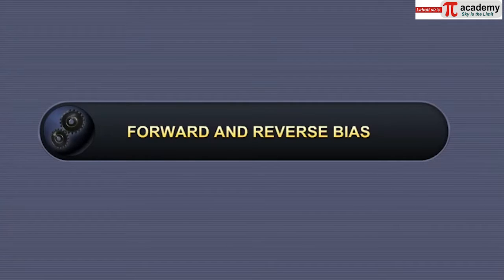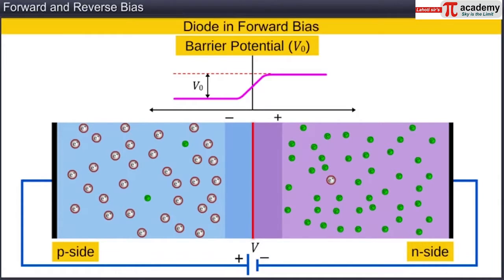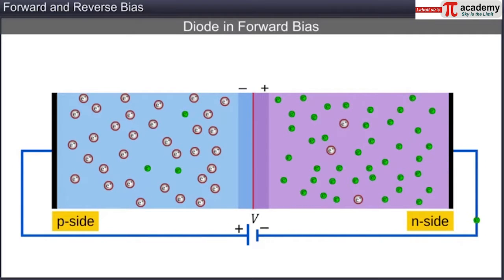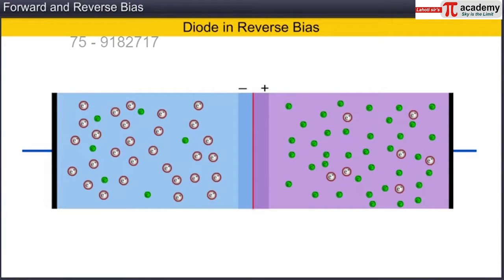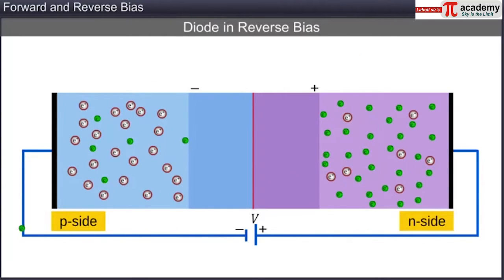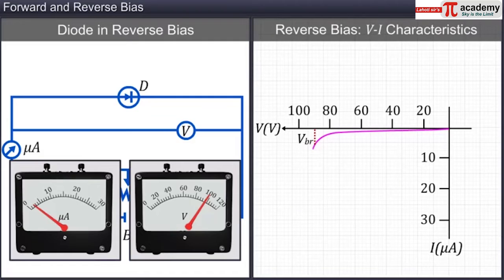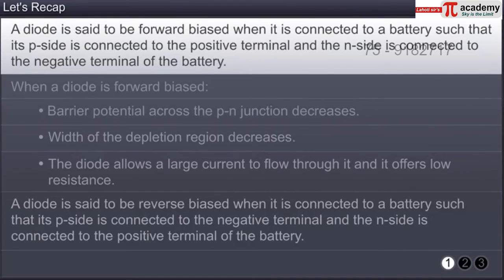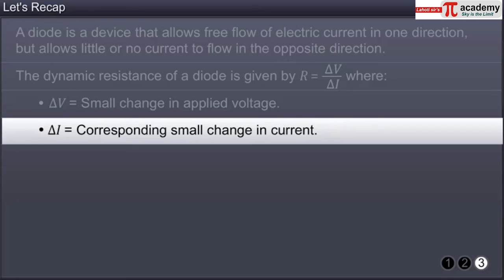Semi-Conductors 06-Forward and reverse bias | Physics | Animation | Pi Academy |12th-NEET/JEE | CBSE